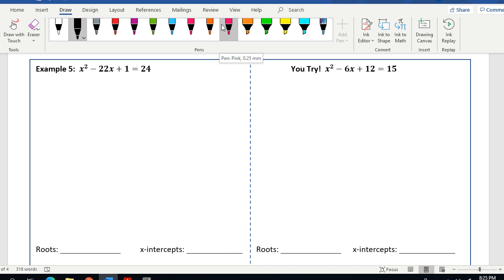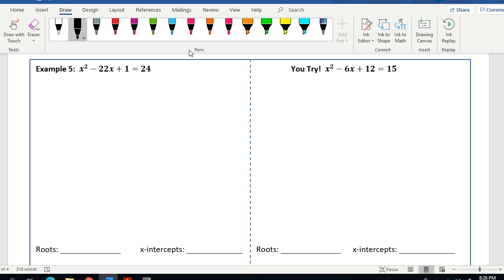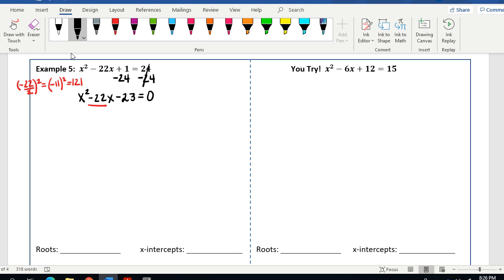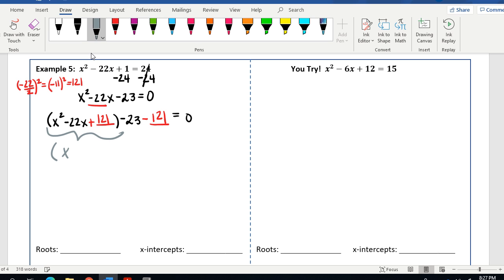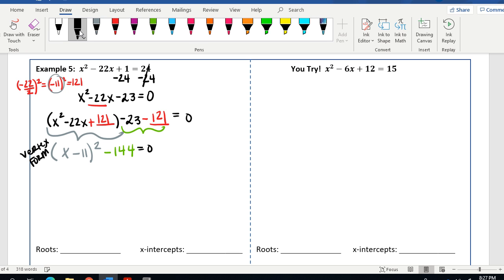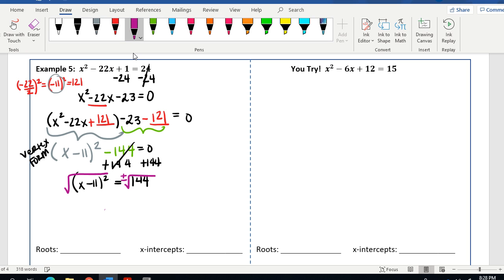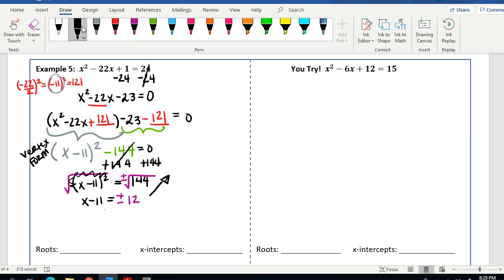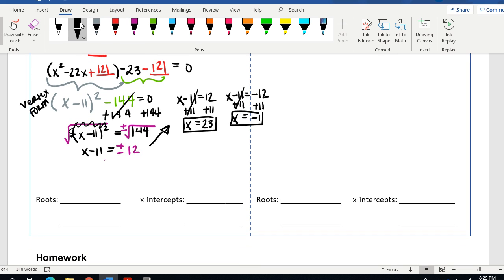6B.7 Part 6: Example 5